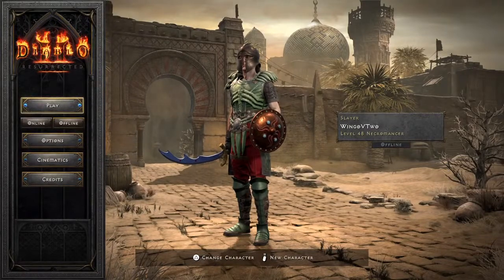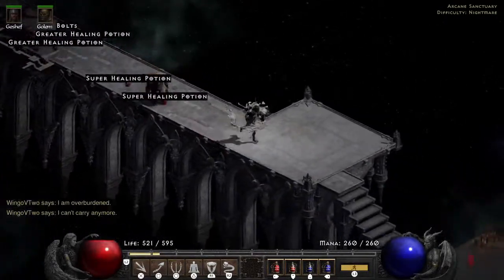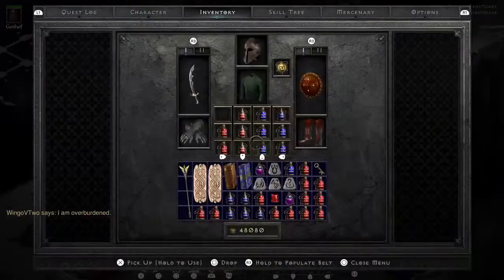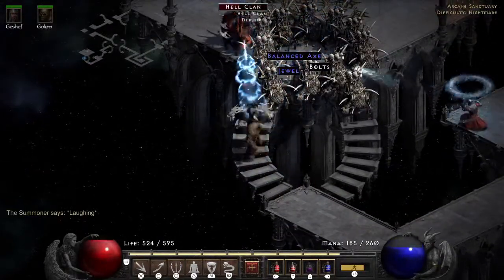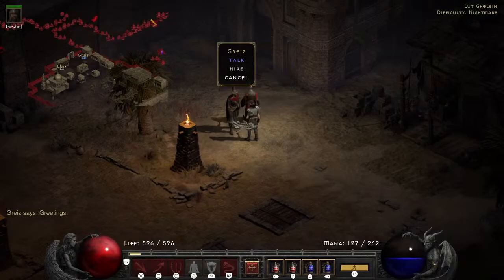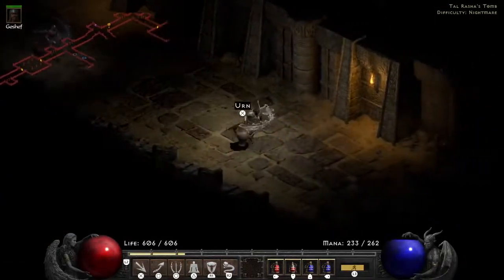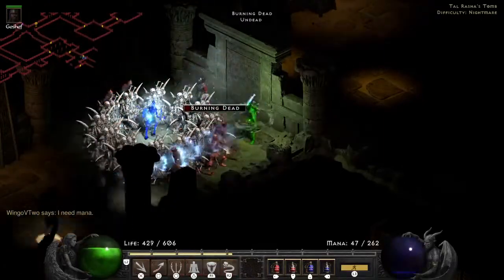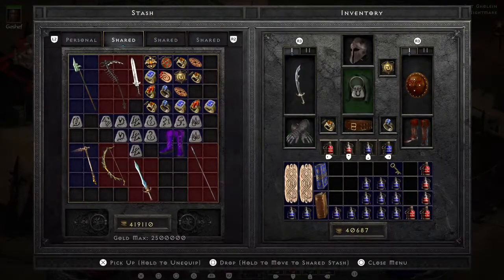UnCanceling WingsOfRedemption | ZOOMER Plays Diablo 2 Resurrection Part 29